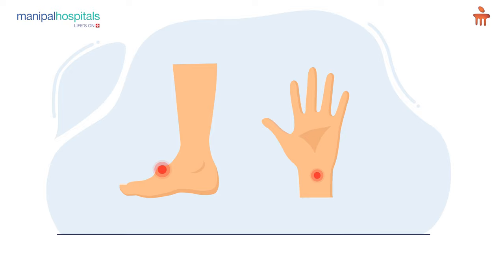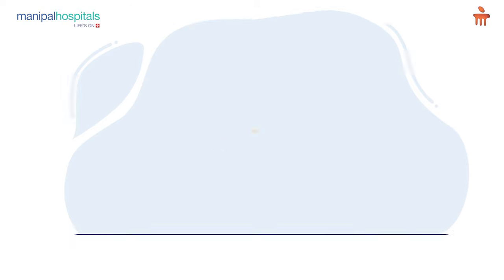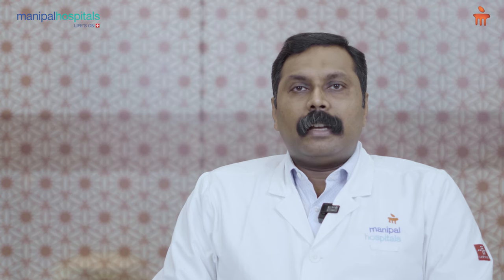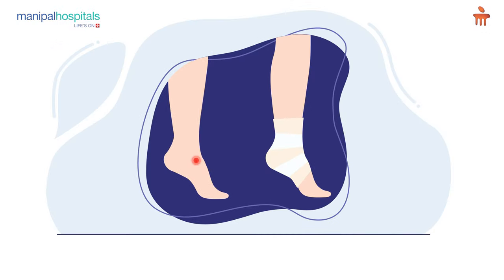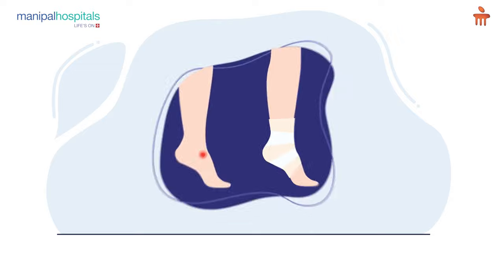Know About Ganglion | Dr. Sunil Kumar K S | Manipal Hospital Whitefield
Ganglion is a cystic swelling that can originate from the wrist, ankle, or foot. Dr. Sunil Kumar K S, Consultant - Plastic, Reconstructive and Cosmetic Surgery, Manipal Hospital Whitefield, highlights that although the reason for this is unknown, it can be attributed to joint-level wear and tear. Watch the video to know more.